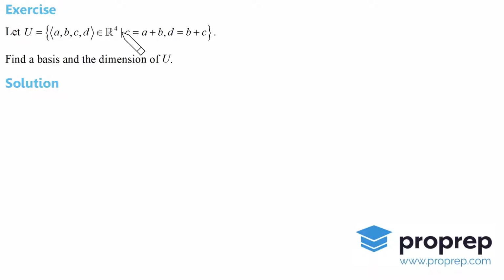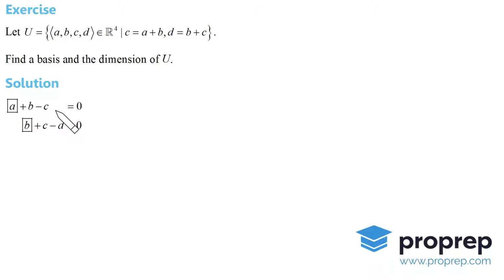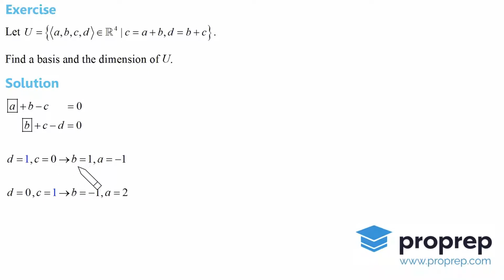How To Solve - Basis For A Solution Space(Homogeneous SLE)